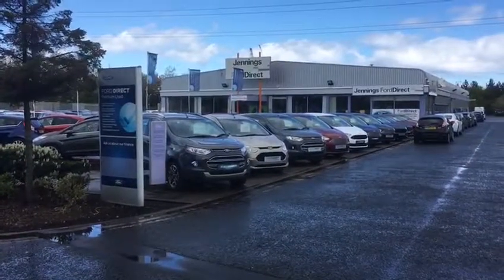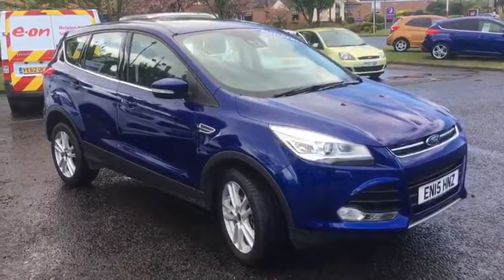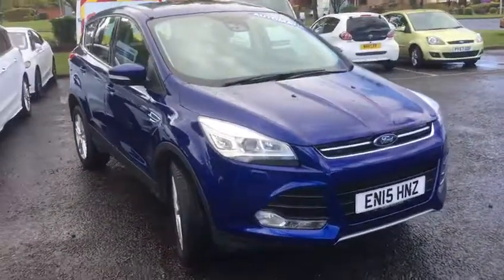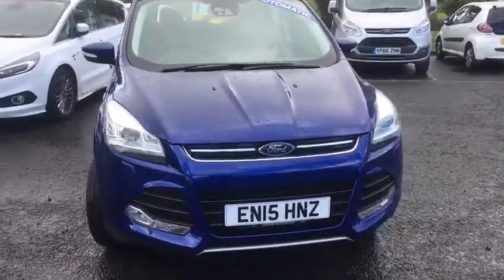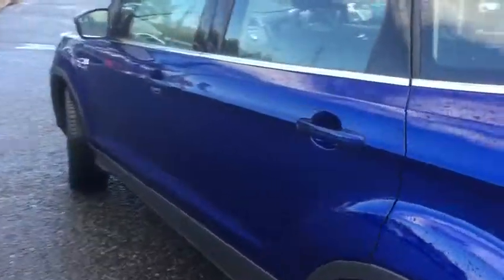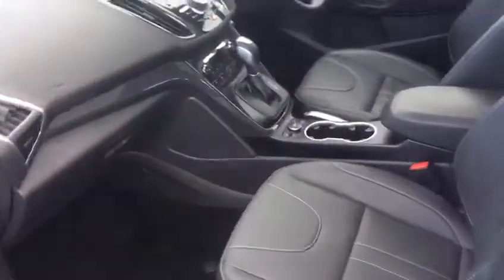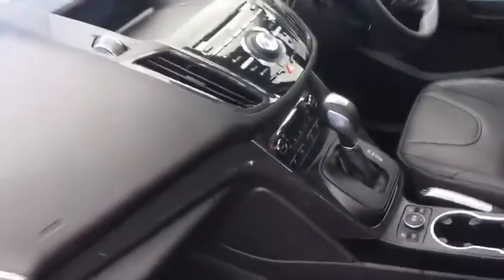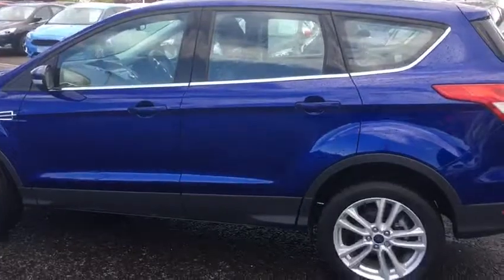Used Ford Kuga 2.0 TDCi 180 Titanium X 5dr Powershift Deep Impact Blue 2015